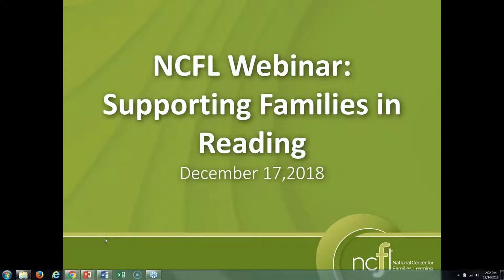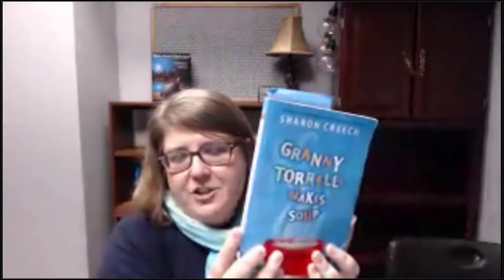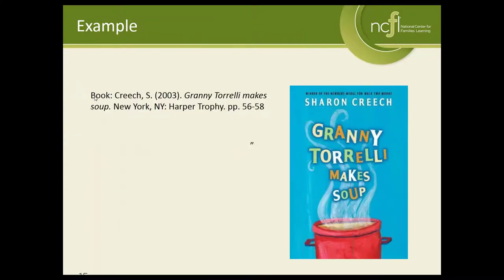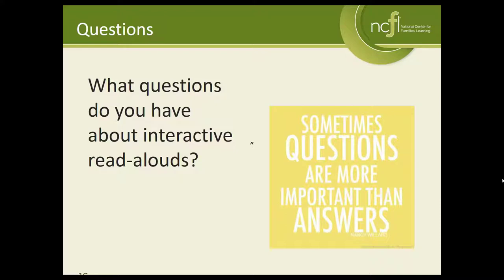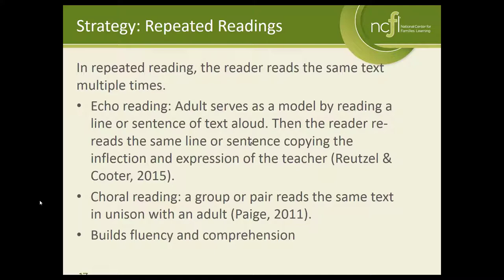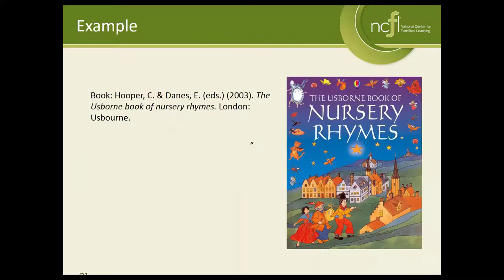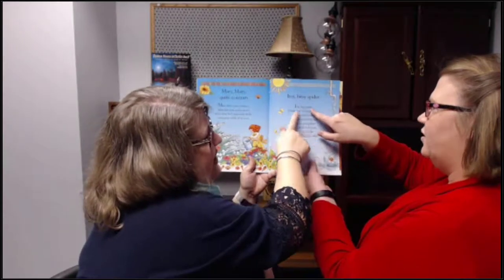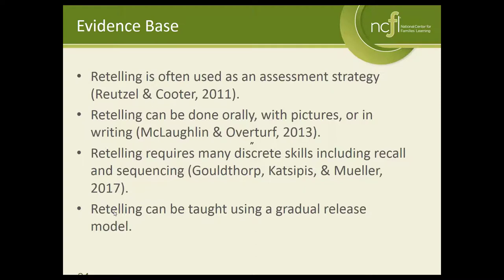Supporting Families in Reading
Dr. Becky Goetzinger shares techniques families can use for interactive reading together at home.